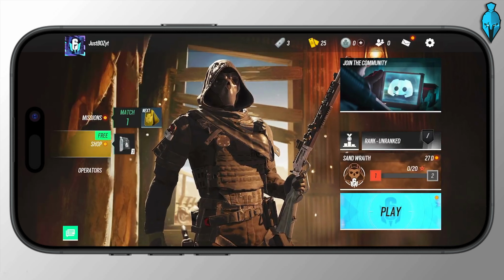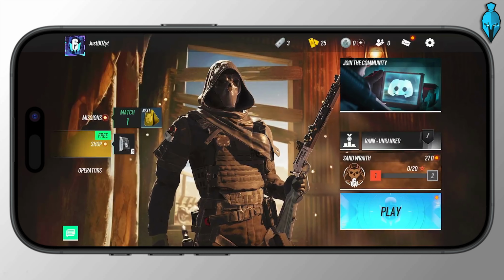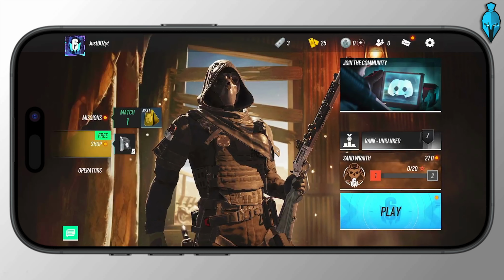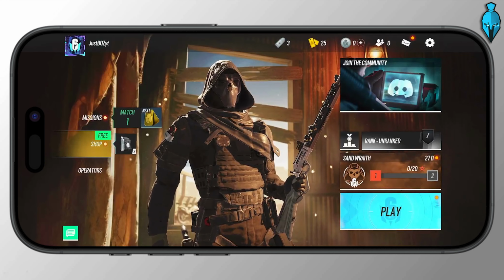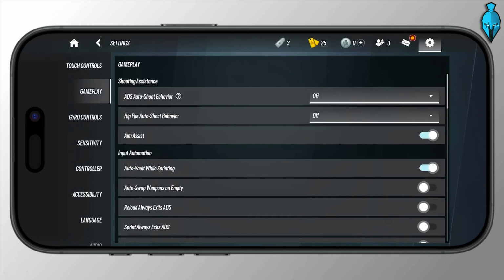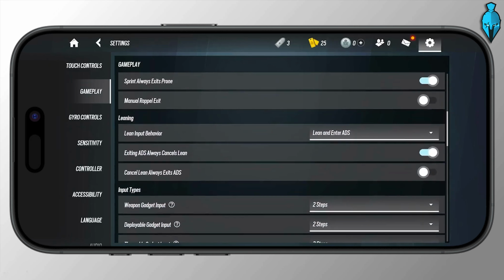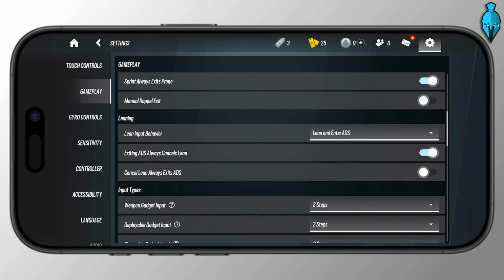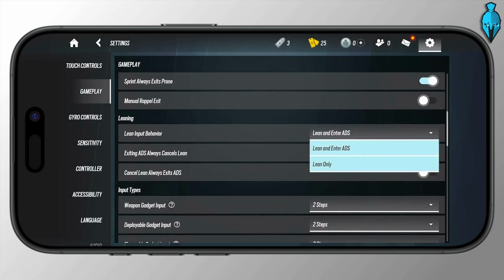How To Change Lean Input Behavior In Rainbow Six Mobile - Full Guide